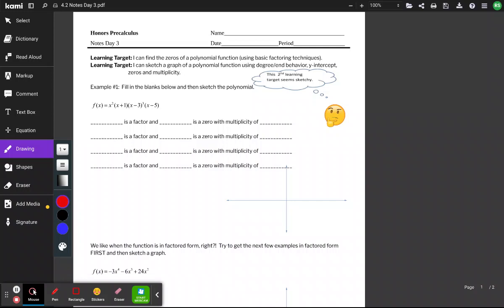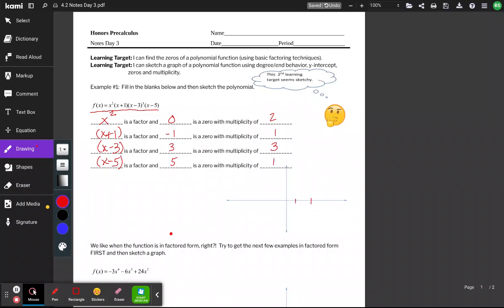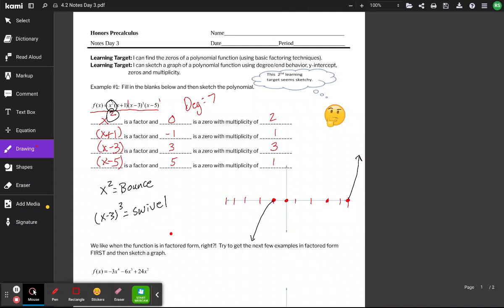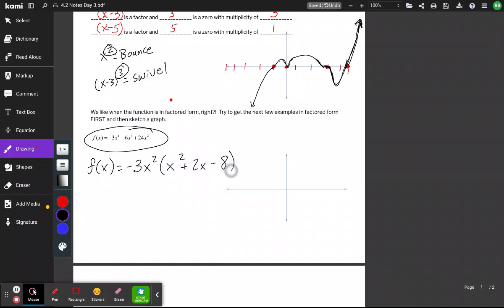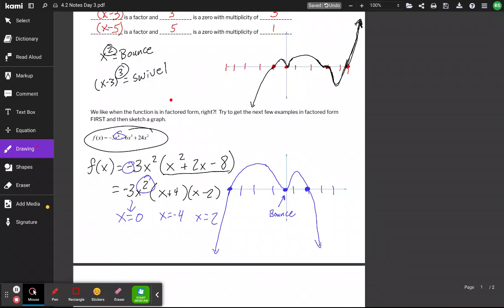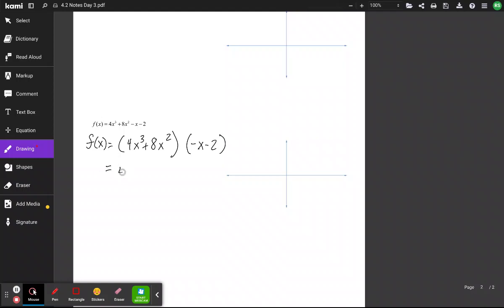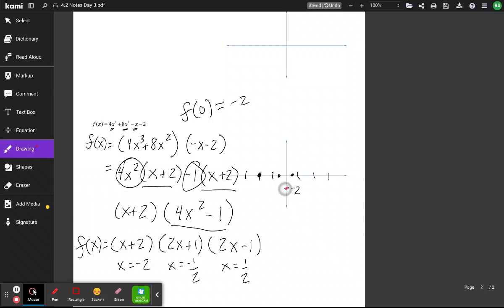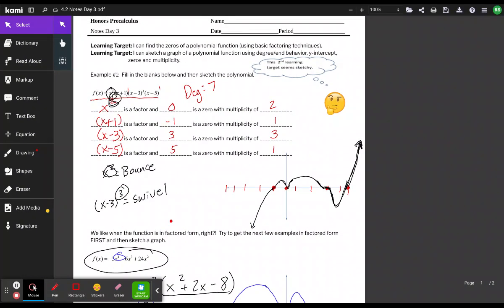4.2 Notes Day 3 (1).pdf